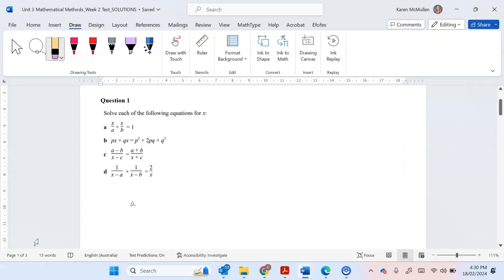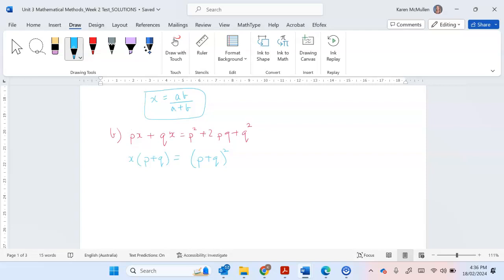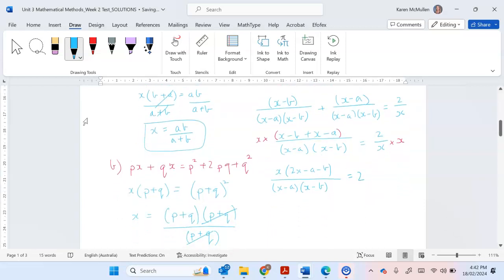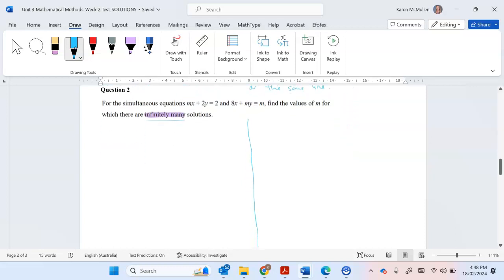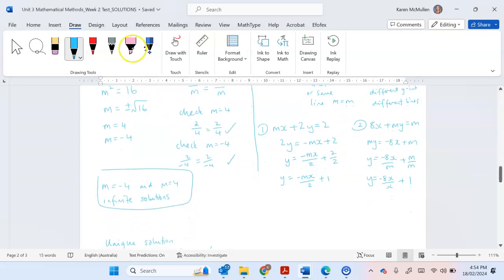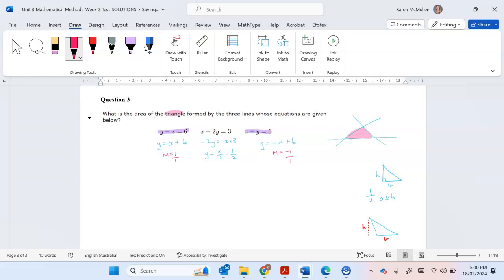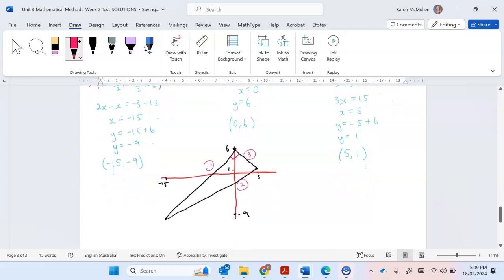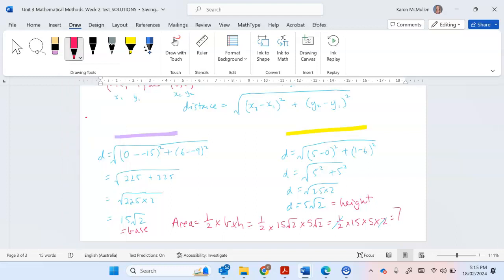12MM_Test week 2 solutions